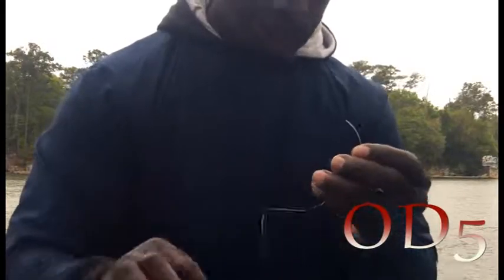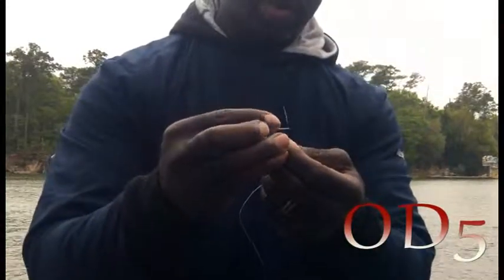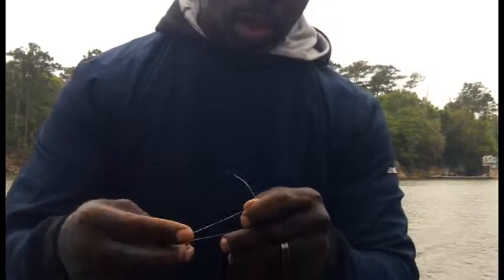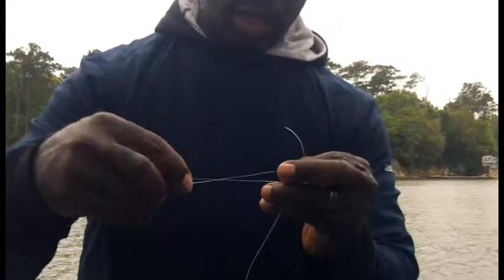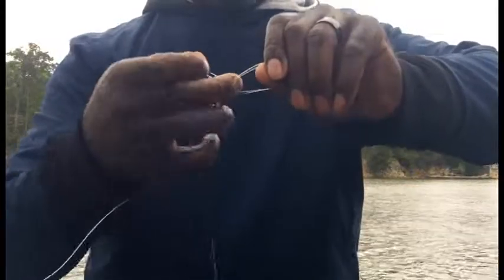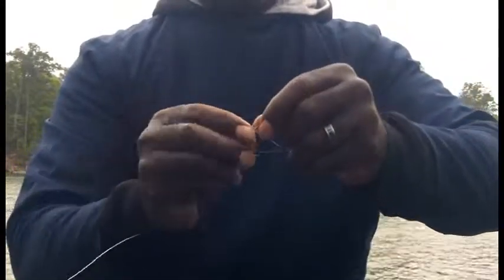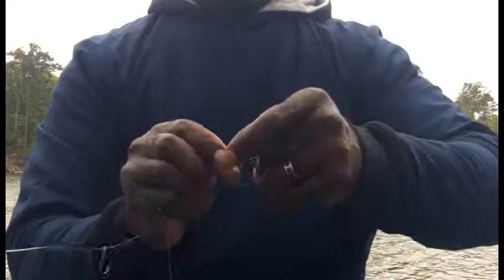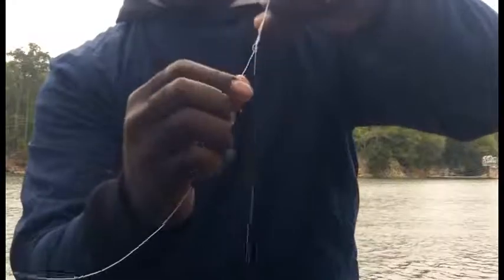EASY Double Hook Bottom Rig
GOOD FISHING continues... As the saying goes, "A bad day for fishing is better than... You know. Well, my friend this was not a bad day of fishing at all. It was Good Friday and it was all good. Come along for the journey as I fish and education on fishing a rocky bottom (not related to Sponge Bob's Soggy Bottom) with current in the Intercostal water way. Oh, I have a question for you? Can you help me?